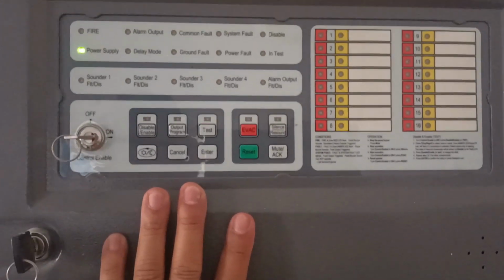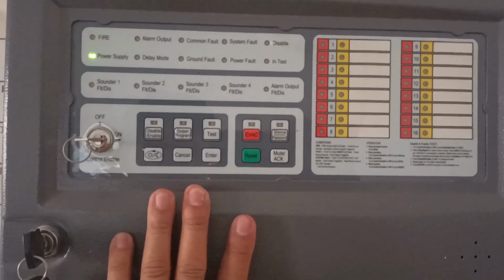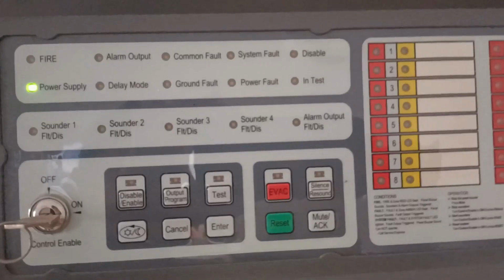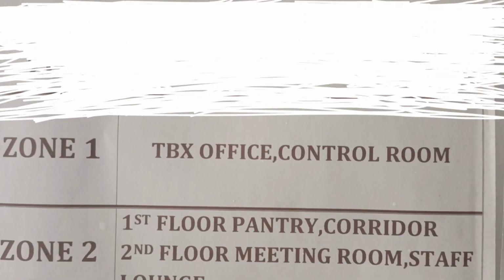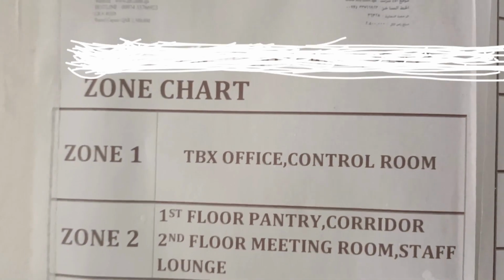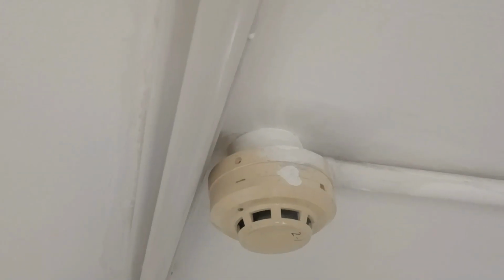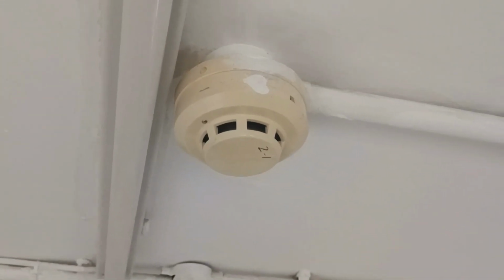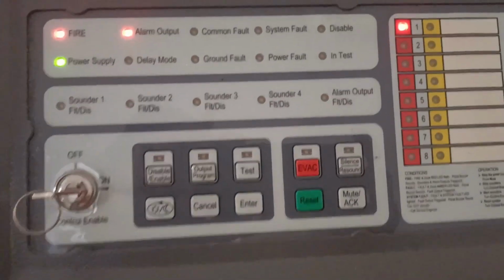HOW TO DES ABLE AND EN ABLE GST CONVENTIONAL FIRE ALARM SYSTEM FUNCTION VLOG#122